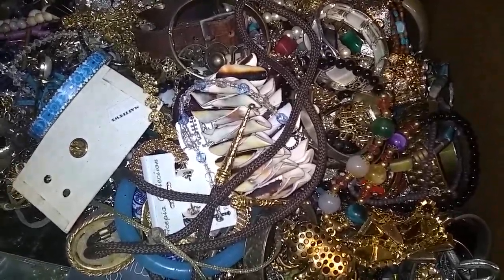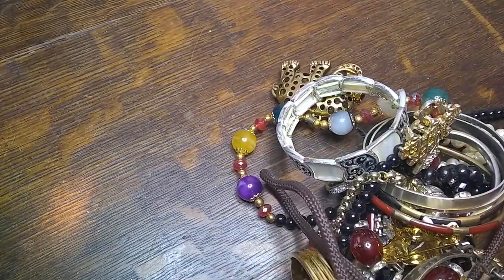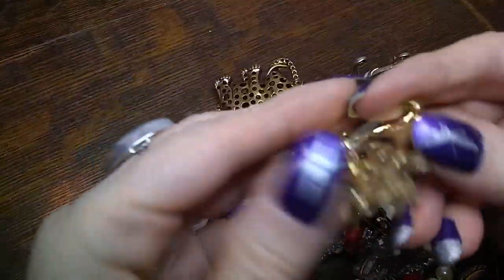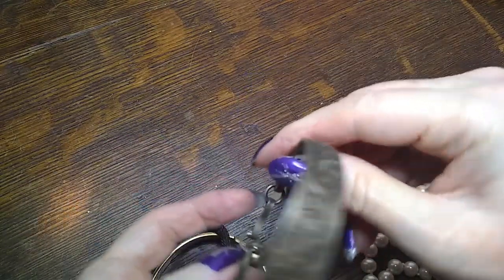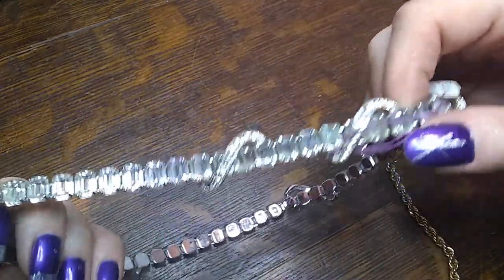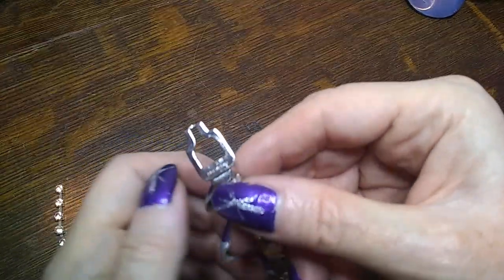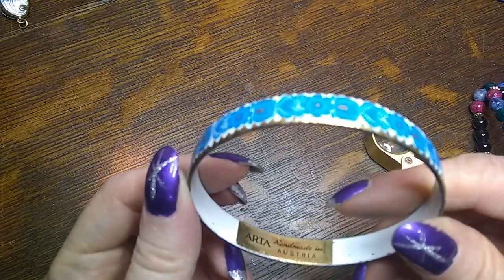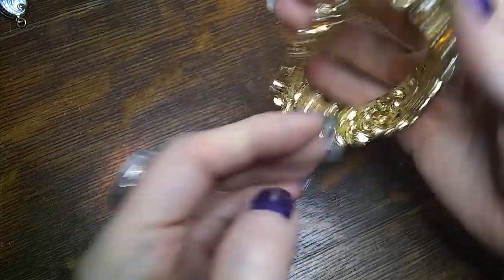New Batch of Goodies from my secret source! Box 2 (Part 1)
Come join me for some Baubles and Babble!
If you see something you would like to own, please email or leave a comment with the name of the video, and the timestamp (or description) of the piece you like!
Thank you all for sharing this fun journey with me!
friend mail:
S. Gillespie
19706